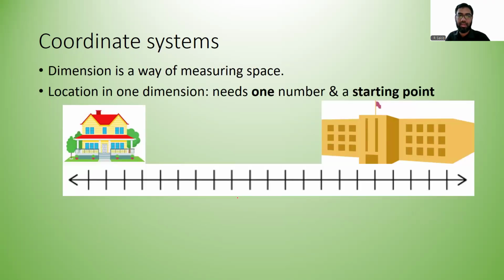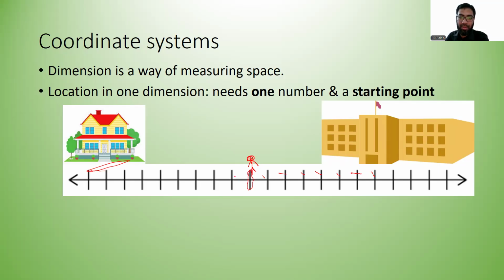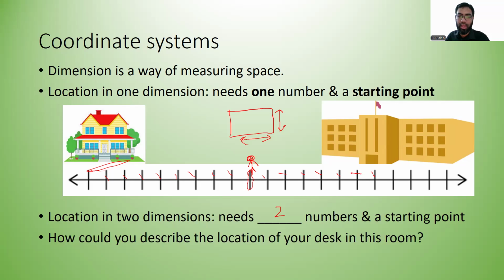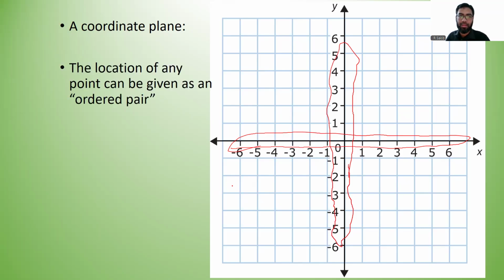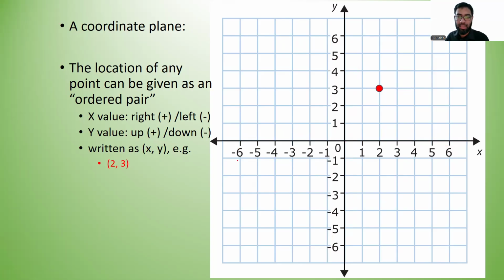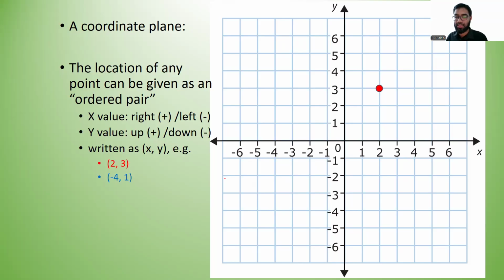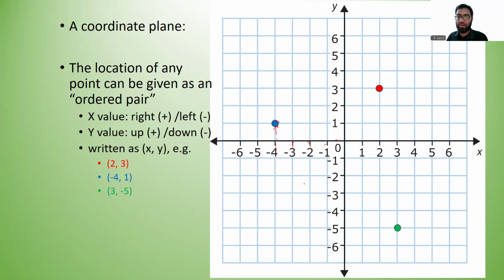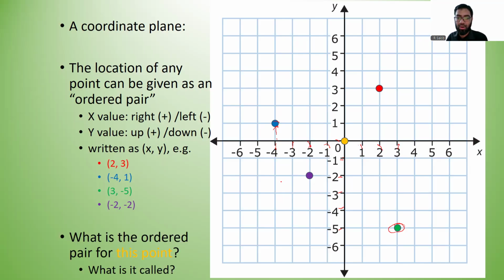Introduction to Coordinate Geometry